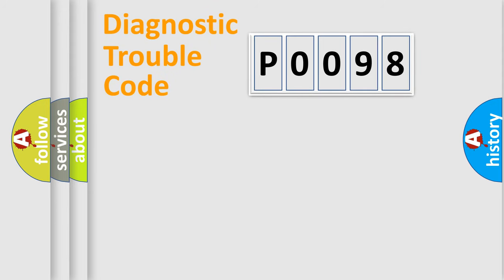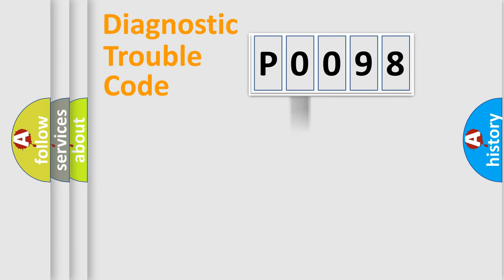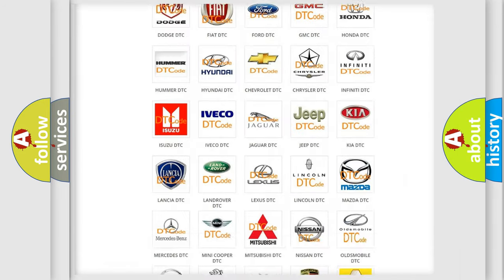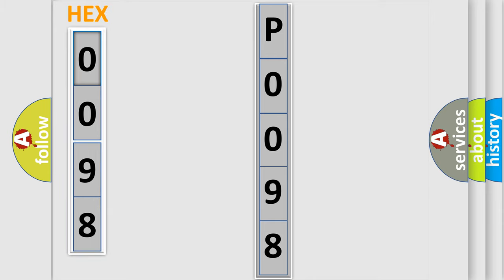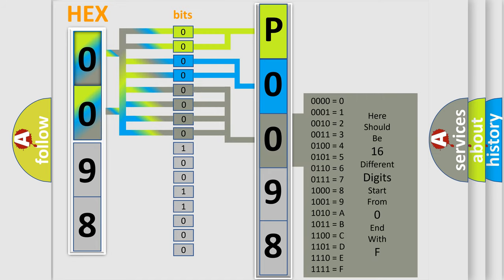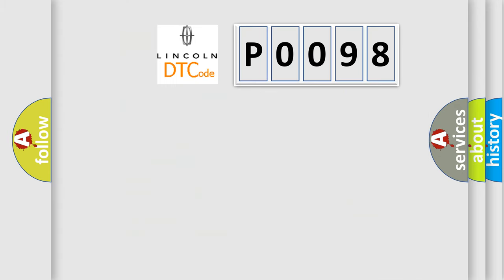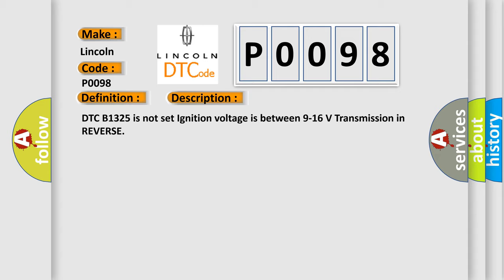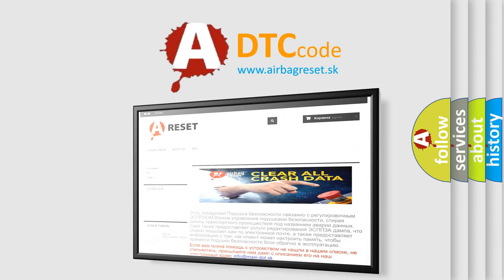DTC Lincoln P0098 Short Explanation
Contents:
0:21 Basic DTC analysis according to OBD2 protocol standard.
1:48 Insight into programming
2:58 A diagnostically understandable description of the Diagnostic Trouble Code
3:05 Basic error definition

Make:
Lincoln
Code:
P0098
Definition:
Description:
Cause:
B0958 01, B0959 01, B0960 01, or B0961 01Voltage seen on the object alarm sensor signal circuit is greater than 11.5 V or the object alarm sensor is not grounded.